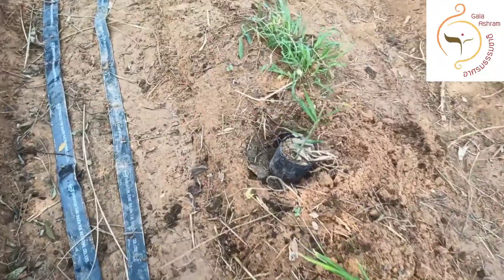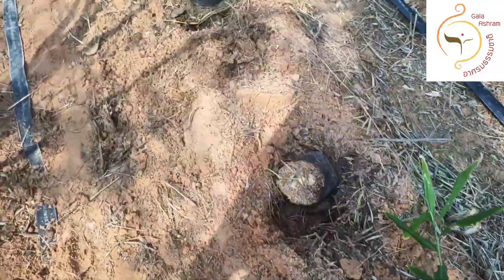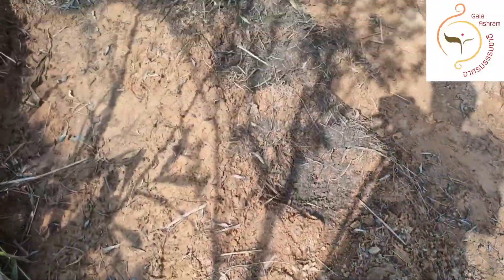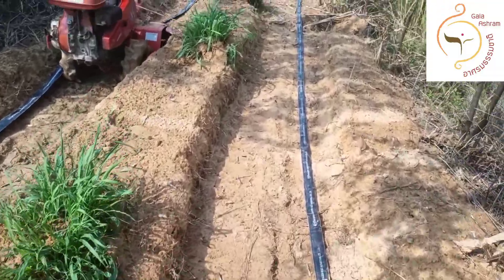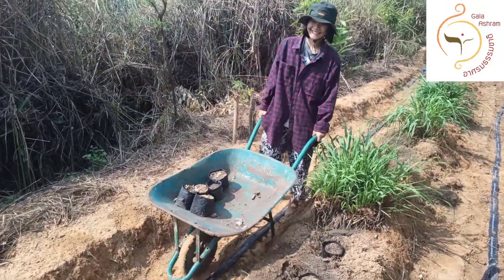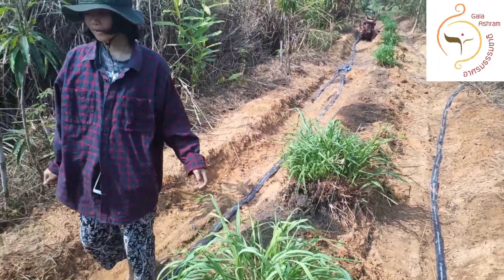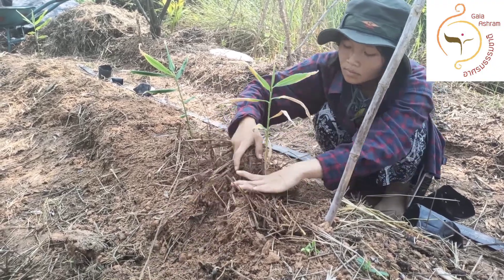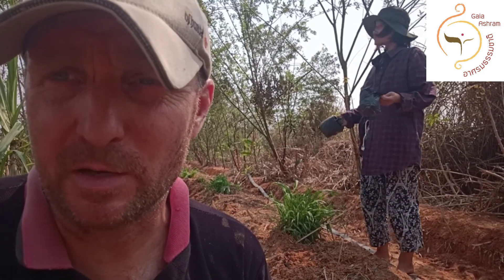Planting Ginger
We are Gaia Ashram a tropical permaculture learning center in Thailand. At Gaia Ashram we practice agroecology and natural farming.

In this video we show how we plant ginger in our Syntrophic agricultural system.